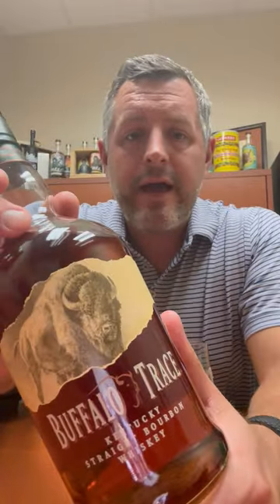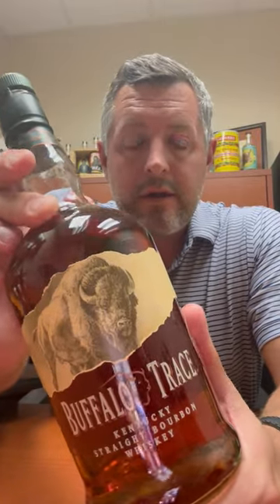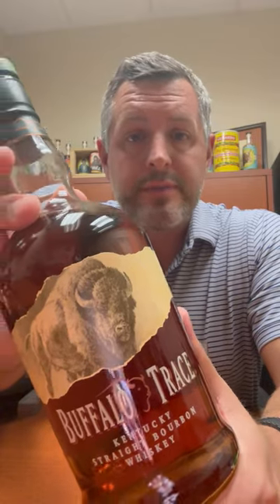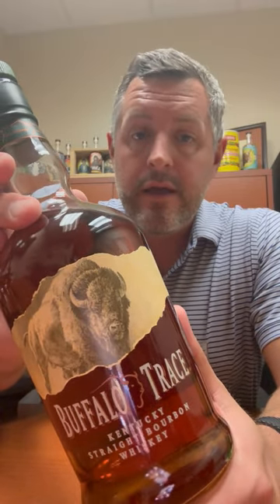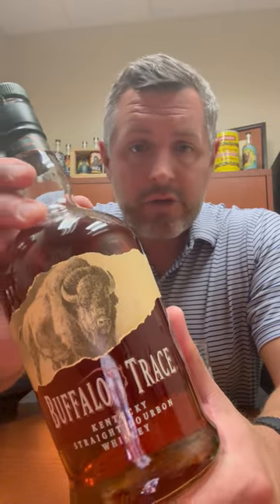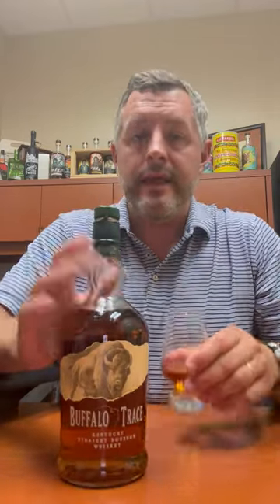Buffalo Trace "Bourbon World" Single Barrel Warehouse P, Floor 3 #407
The 6th and last barrel from Warehouse P, Floor 3 in our Bourbon World 2023 Buffalo Trace series may be the best of an amazing bunch. Very sweet fruit cocktail and oak combo on the palate with a touch of mint and cinnamon to balance out the sweetness. More mid-palate weight that some others and a really balanced, zero bite finish.